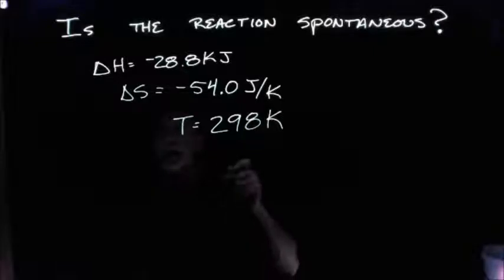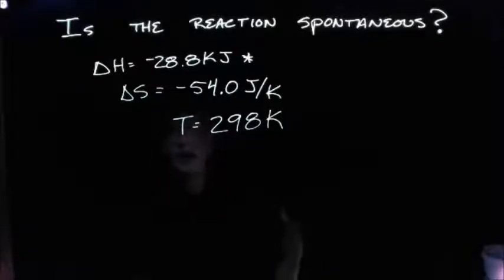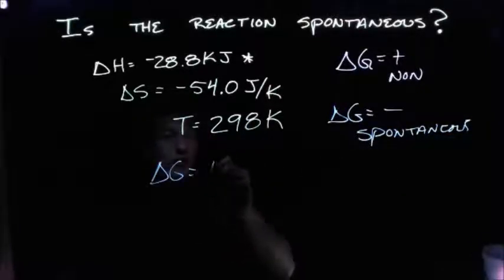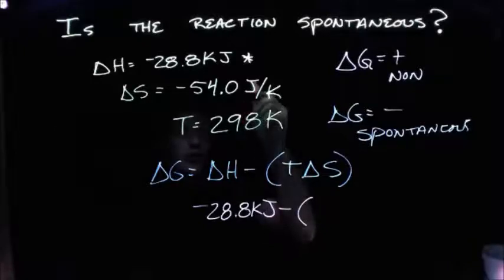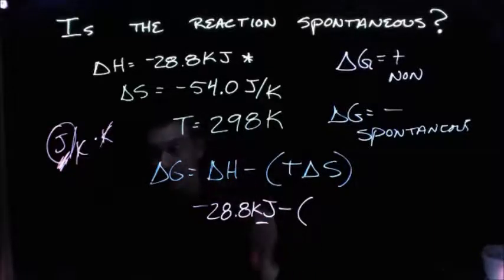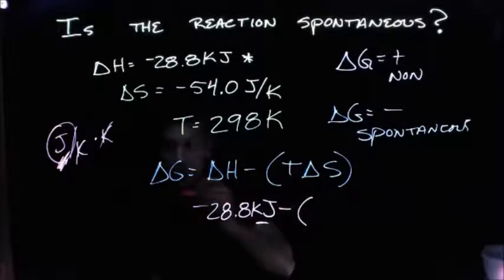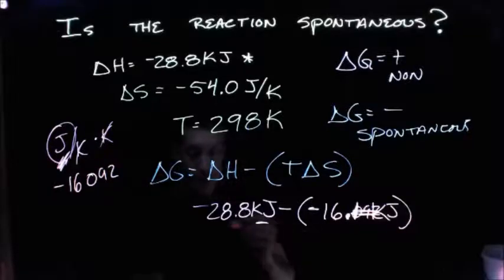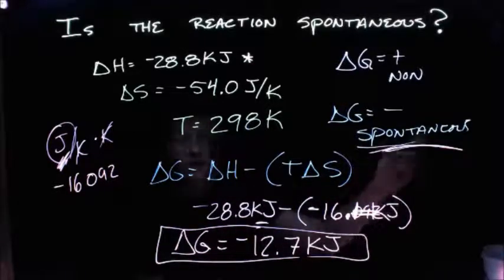Unit 11 lecture example #11